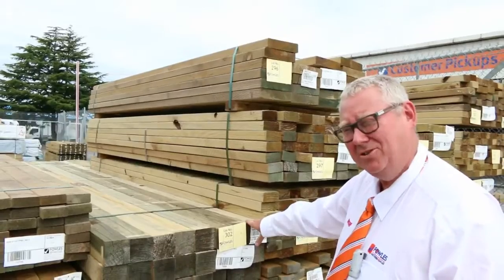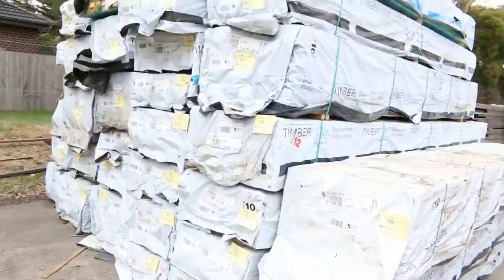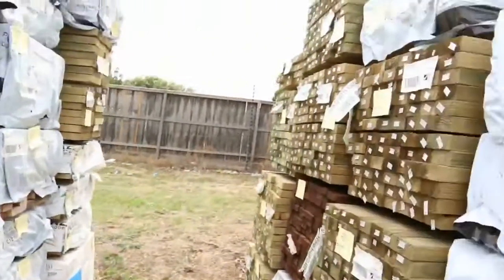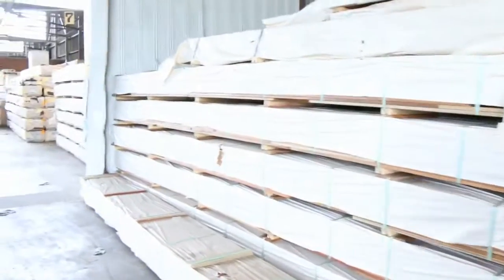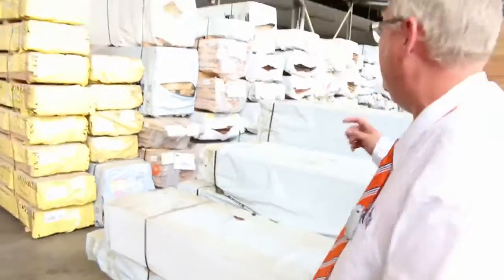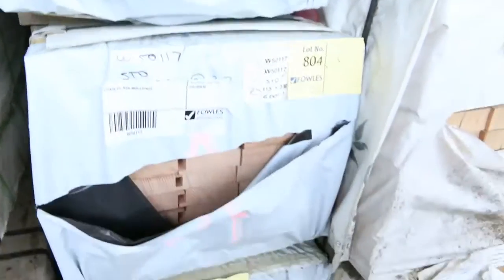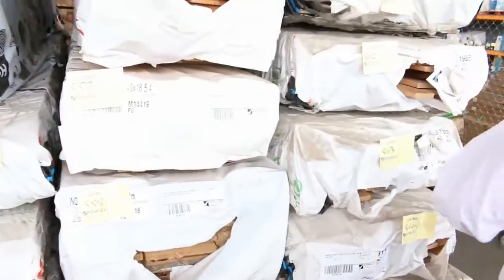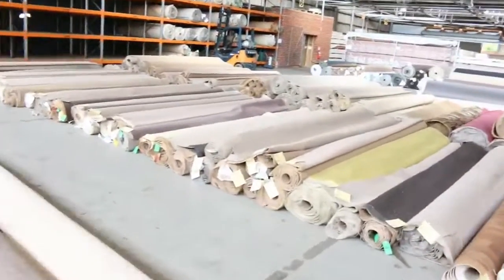Timber Auction 18 Jan